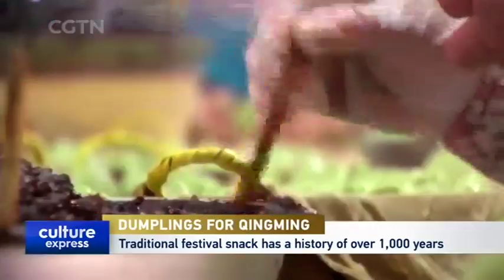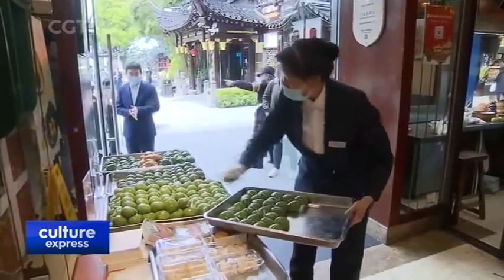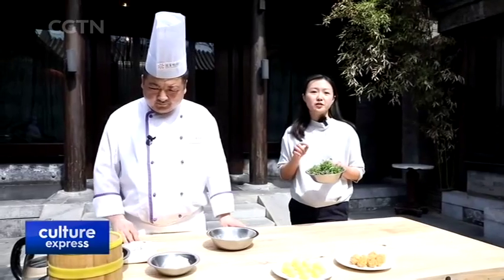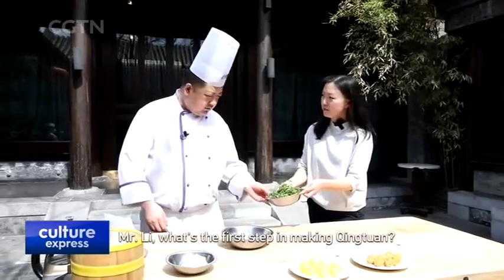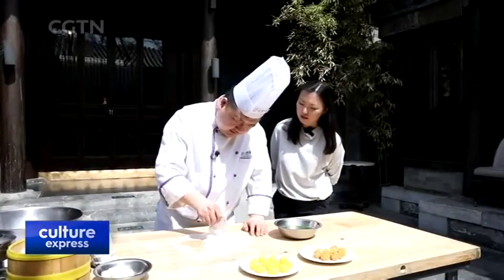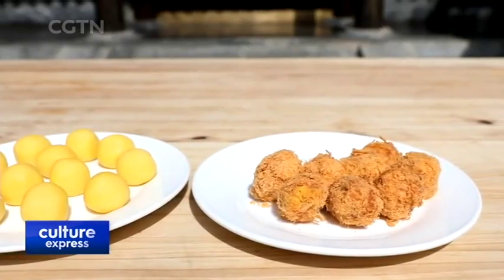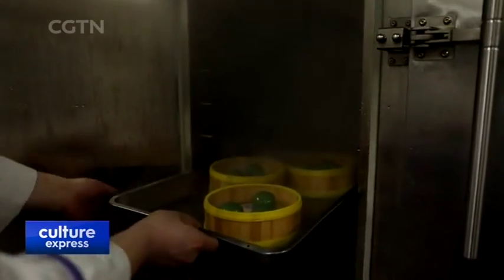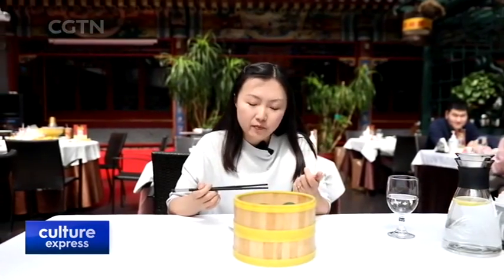Traditional Festival Snack Has a History of over 1,000 Years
DUMPLINGS FOR QINGMING